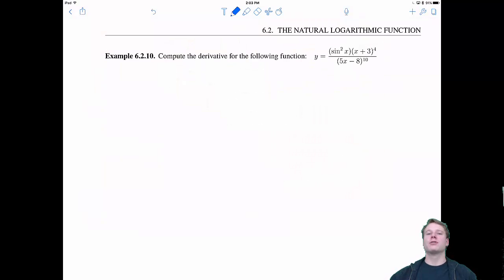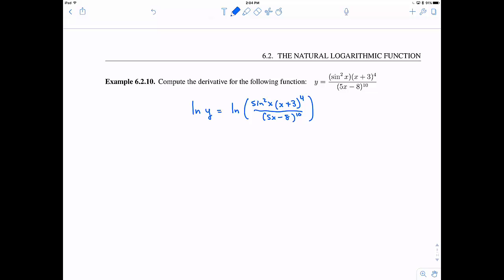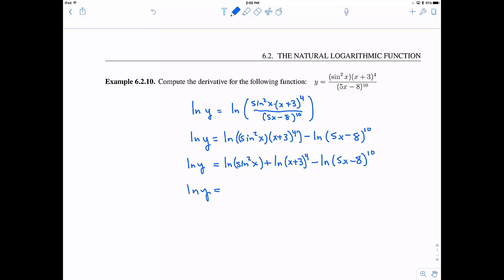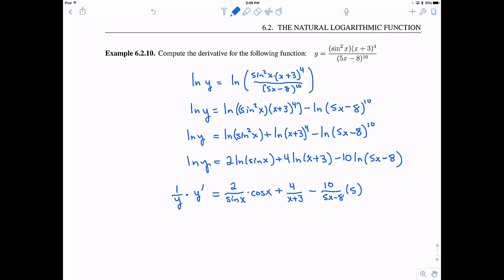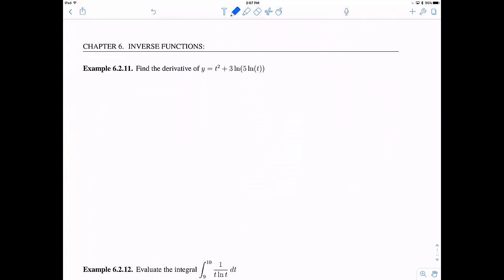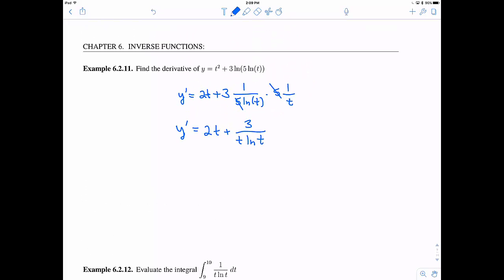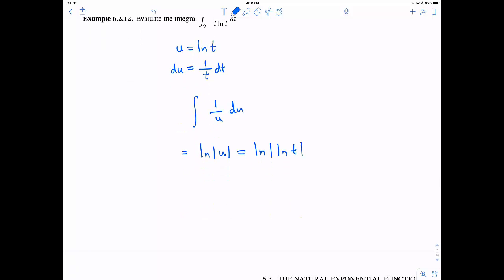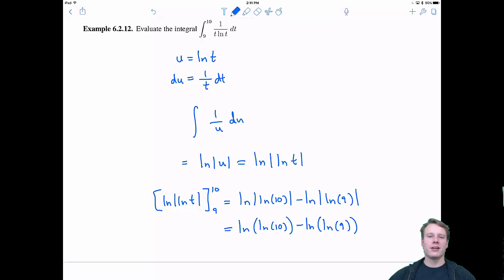MTH 133 6.2 v2